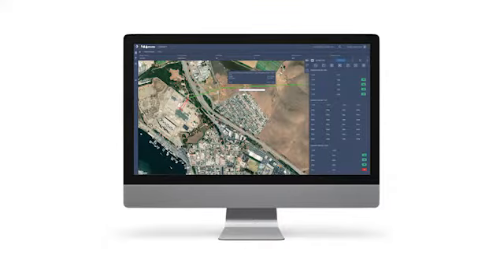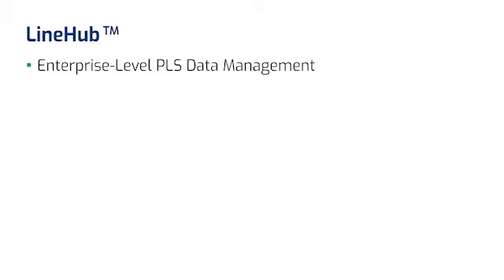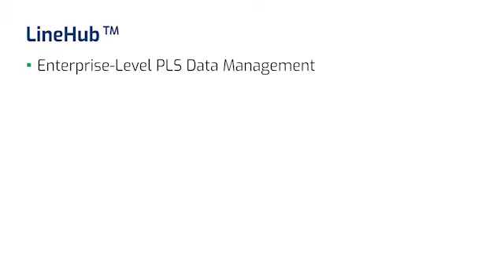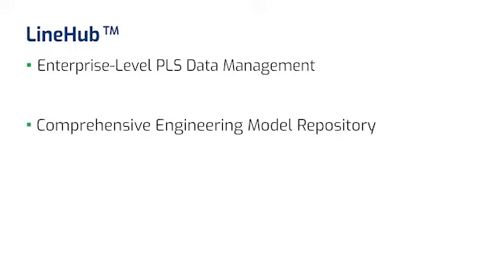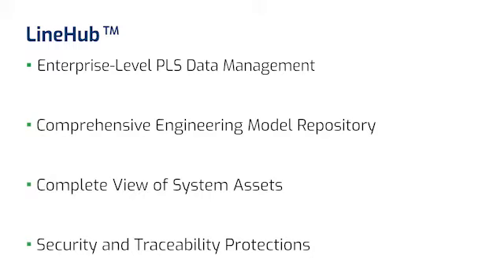TRC Talks- LineHub: Transforming Utility Engineering through Digital Data Management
Investing in new or upgraded utility infrastructure is a major commitment and challenge, and access to accurate system models is critical to moving projects forward successfully. Yet, many utilities struggle with navigating through the data needed to make key decisions.

For this episode of TRC Talks, we discuss LineHub - TRC’s digital engineering data management solution that offers utilities an enterprise-wide view of the grid – with Ryan Bliss, Vice President of TRC’s Transmission Engineering Practice and Rob Sutherland TRC’s Director of Technology Systems Integration.